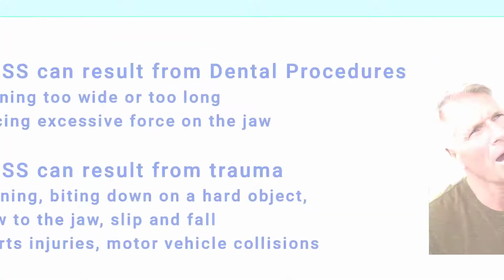JAMSS Protocol for treating jaw and muscle sprain strain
Dr. Lee Ann Brady demonstrates the key components of the JAMSS Protocol, emphasizing the importance of early intervention to prevent chronic TMD. This is a protocol that can be used across general dentistry and all specialties.

Dentists can download copies of the patient handouts and Jaw Assessment Questionnaire at QuickSplint.com.  The Speed2Treat Home Healing Kit is another treatment option for your patients.

Table of Contents:

00:00 - Introduction
00:18 - Protocol for Jaw and Muscle Sprain Strain
02:36 - Why this is important in dentistry
06:35 - Patients should understand JAMSS
08:52 - Protocol key components
14:35 - Exercises and Self-Care
15:02 - QuickSplint treatment
23:14 - Explaining your care plan to the patient